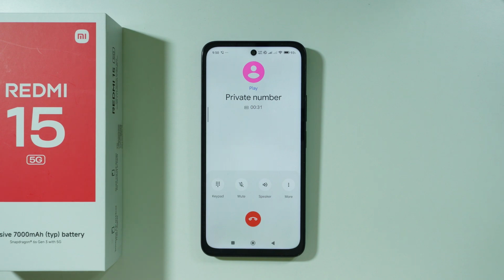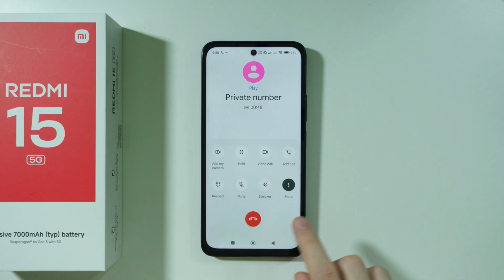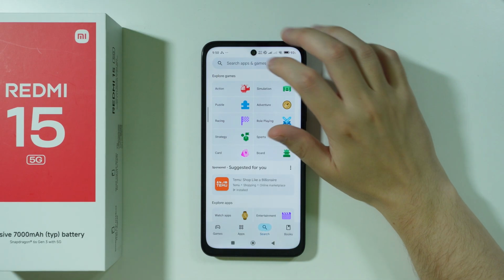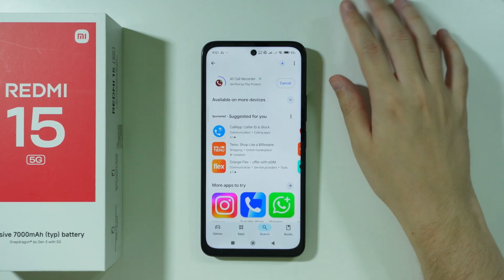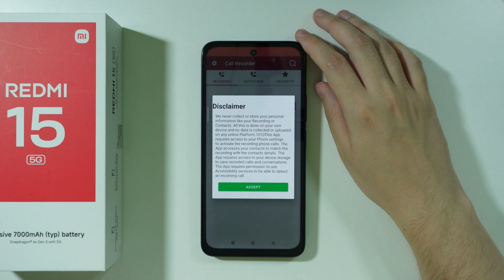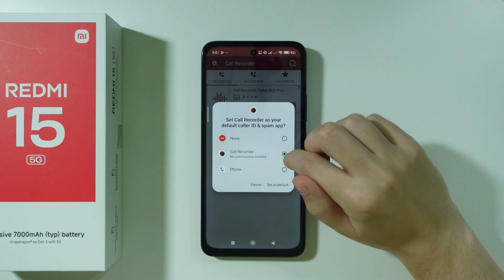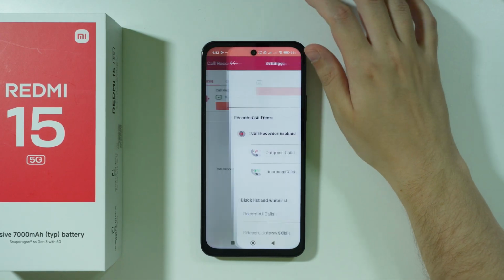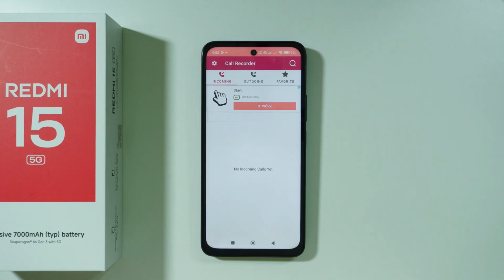Redmi 15: How to Record Phone Calls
Want to record important phone conversations on your Redmi 15? This tutorial reveals the built-in call recording feature and how to activate it properly. Learn where to find the call recording option in your phone settings and which third-party apps work best for countries where native recording is restricted. We'll show you how to save, playback, and manage your recorded calls while staying compliant with local laws.